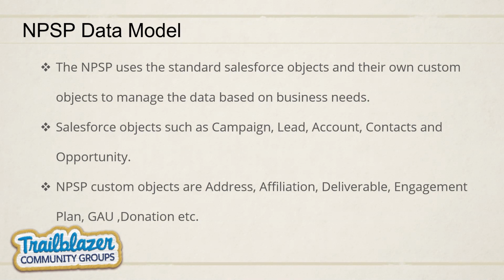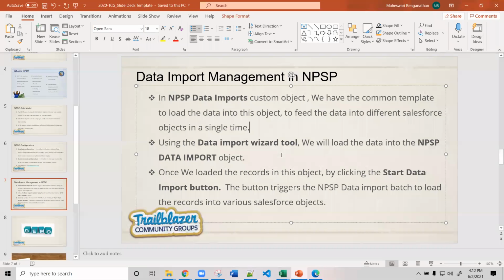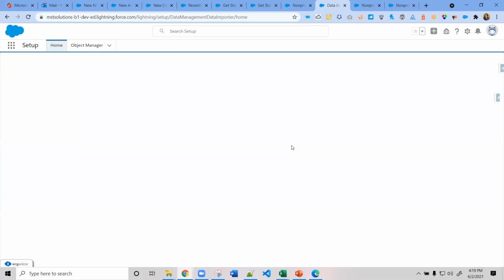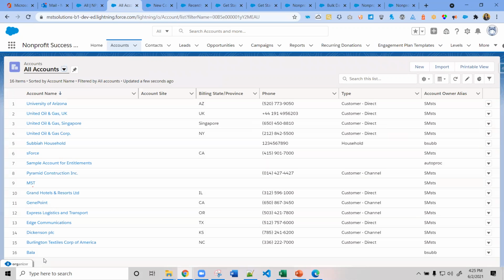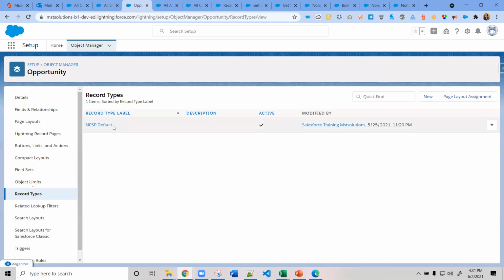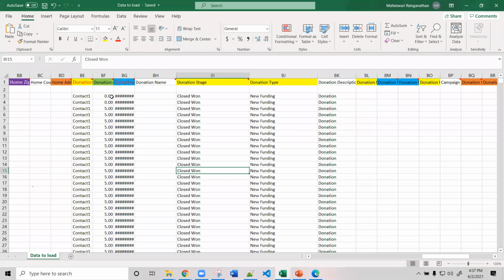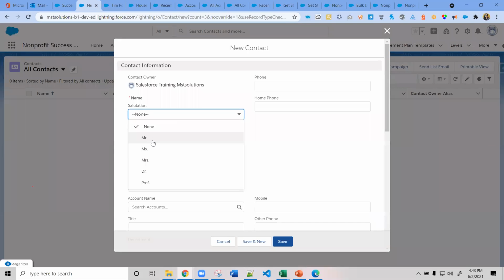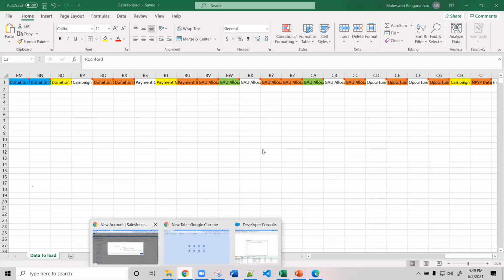Learn Nonprofit Success Pack (NPSP) - Salesforce AppExchange